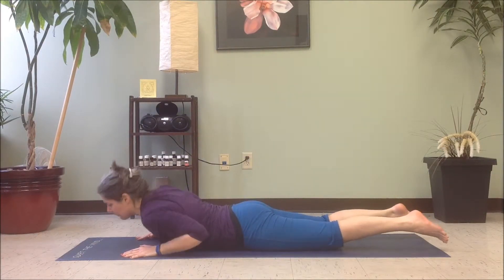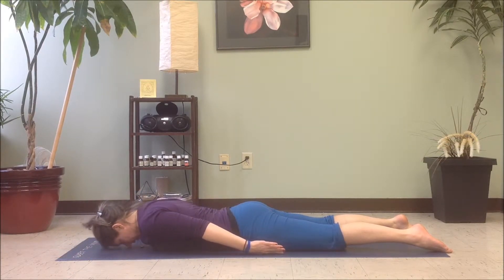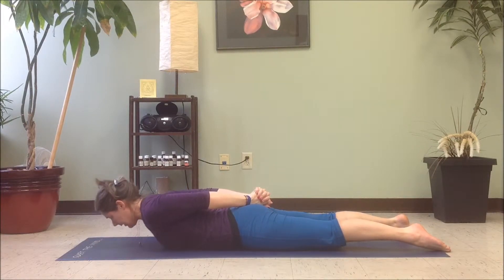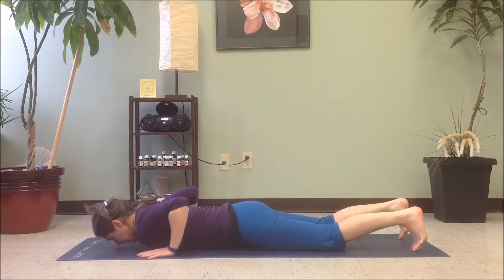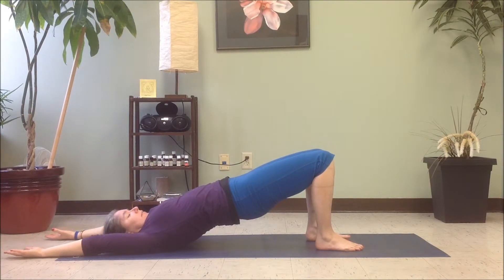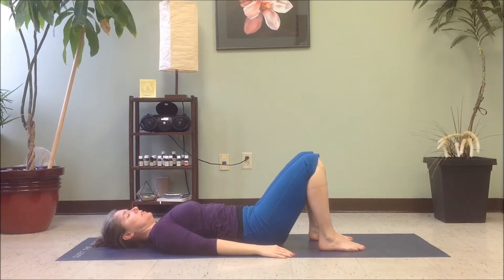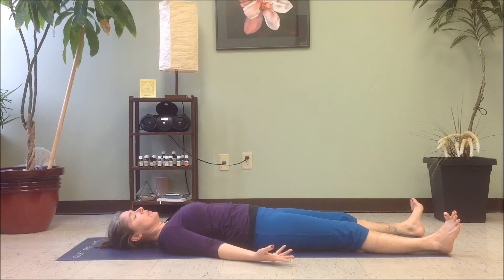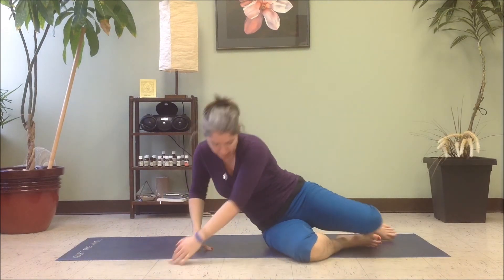Restore Health to the Back and Neck with this simple Yoga Sequence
Three simple poses to help build support in the spinal / postural muscles of the back body.  If you have a lot of upper back, neck and shoulder tension, these poses are great to balance life spent in front of a computer and restore health to this area.  Give it a try!

As always, be sure you are cleared to do yoga exercises if you have injuries or experience pain. Take your time and work within your limitations. While videos can do a lot to help supplement your home practice, they are no substitute from working directly with a teacher.